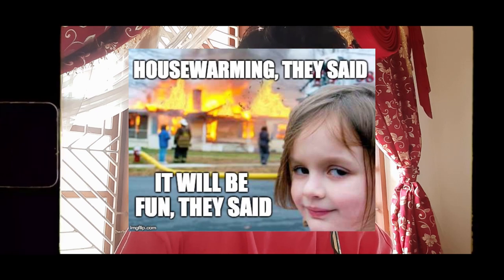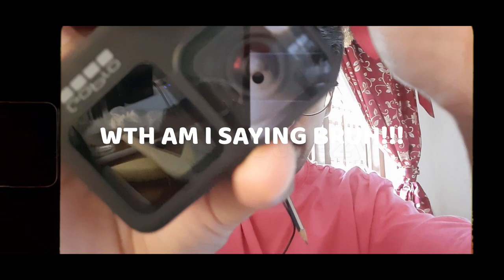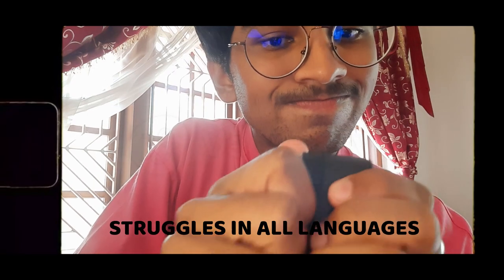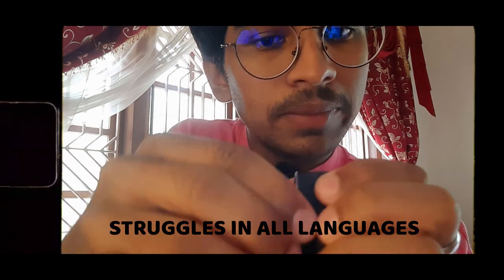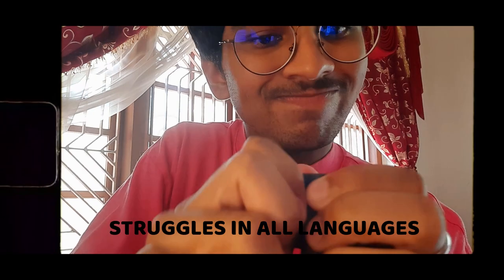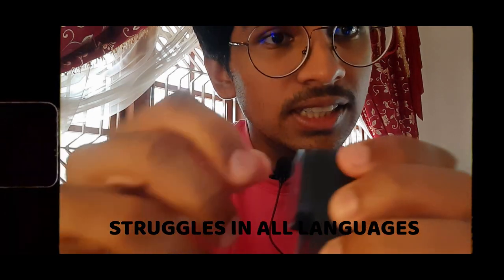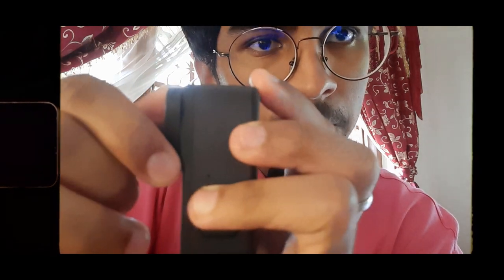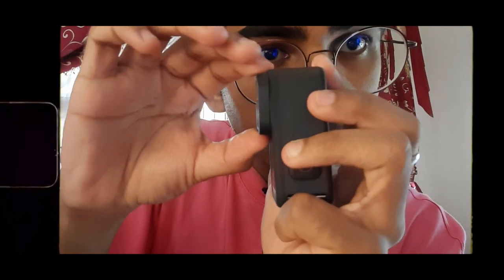HOW TO NOT BREAK YOUR GOPRO WHILE REMOVING ITS LENS | STWI ep1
I STRUGGLED A LOT, SO YOU DON'T HAVE TO :-)

Timestamps ⏰️👟

0:00 idk
0:15 intro it seems
0:50 back to topic
2:24 el tutorial
3:26 thanks giving